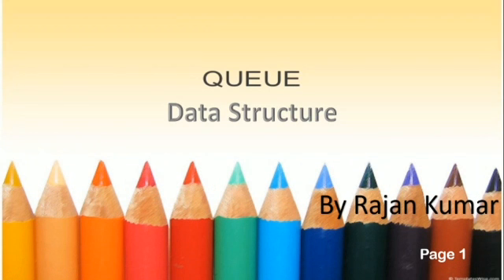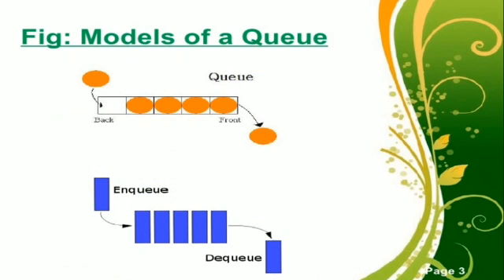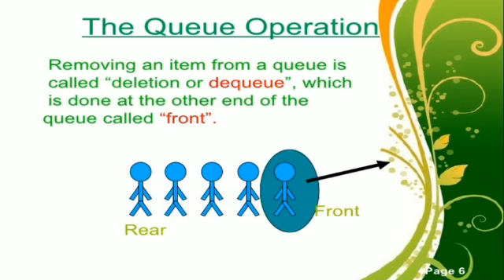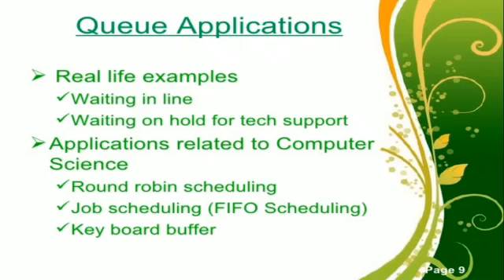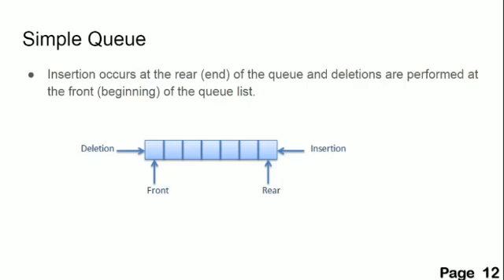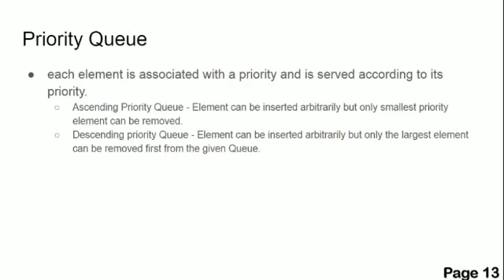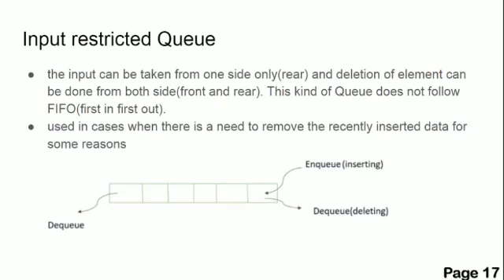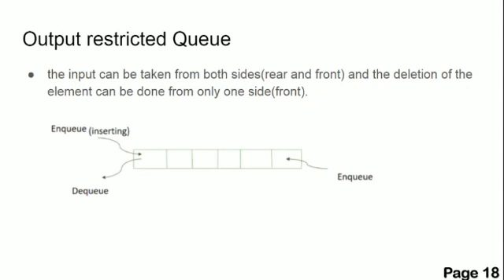Queues in Data Structures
A simple video explanation on queue data structure.